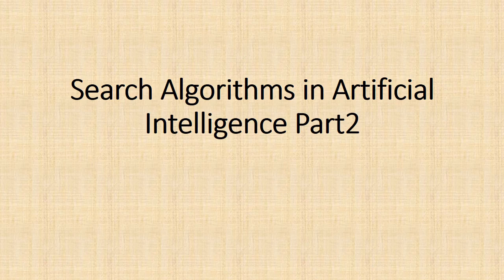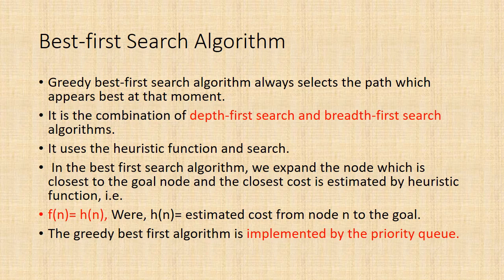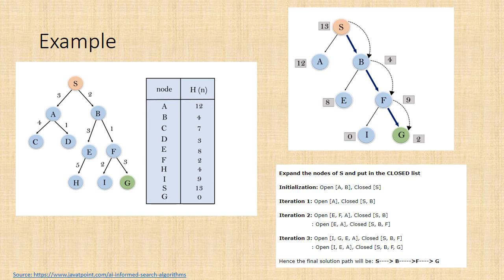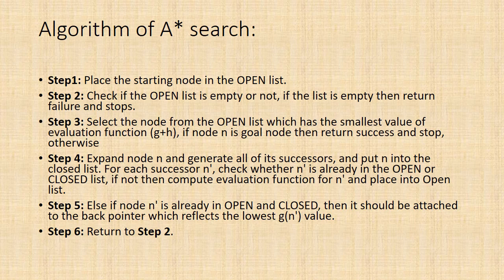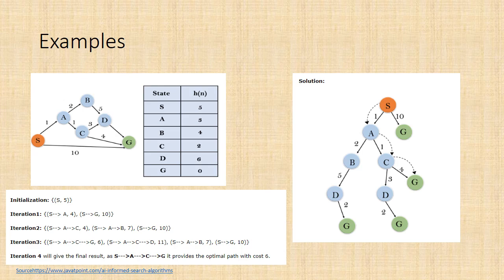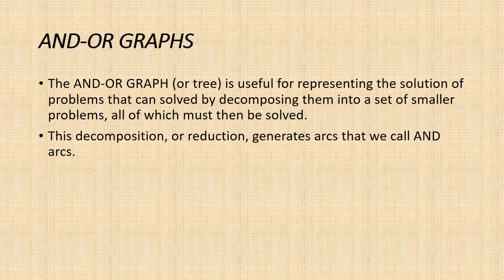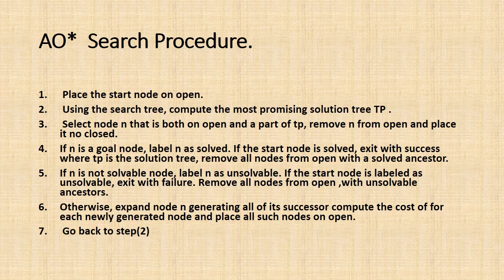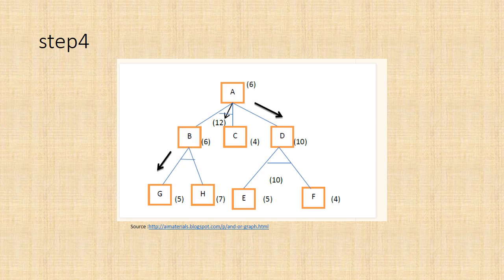Search Algorithms in Artificial Intelligence Part2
Informed Search
Best First Search
A* Search
AO Graph
AO* Search Algorithm